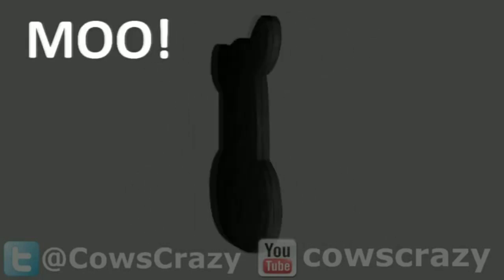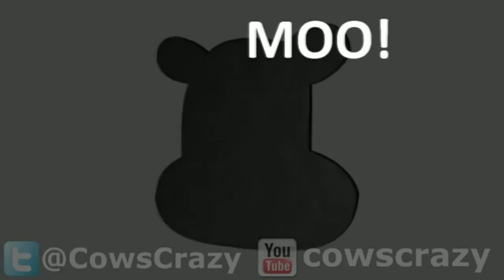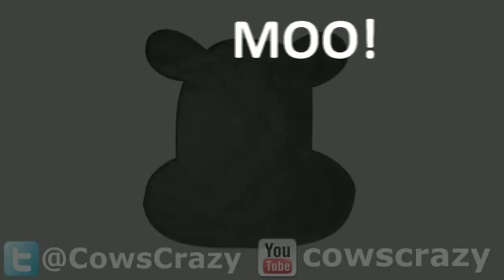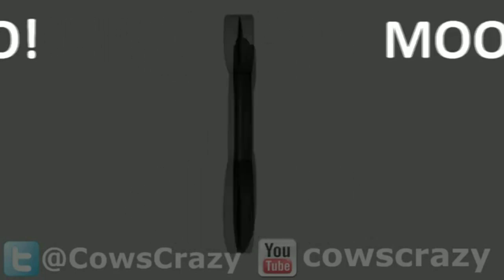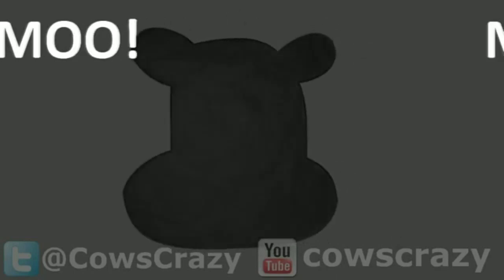Vote for Upcoming Stream Game!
I'm having a Stream on April 3rd at 5pm Est time.

There will be a prize handed out for a viewer if we reach at least 10 viewers at anytime during the stream.